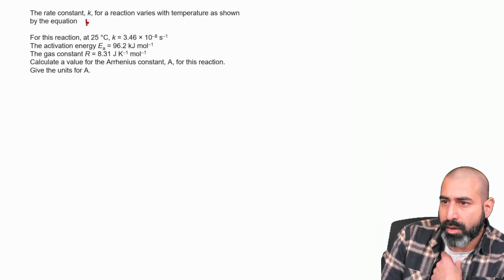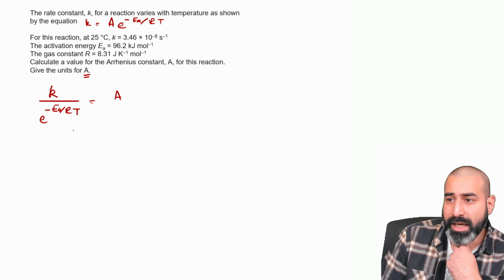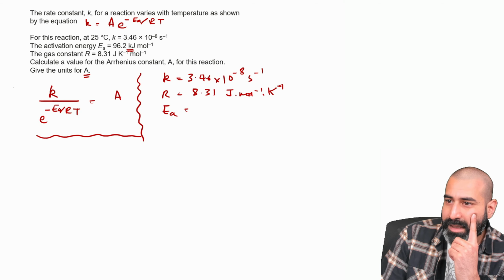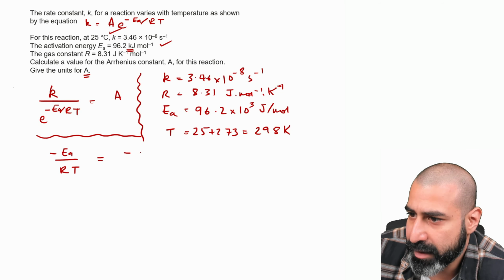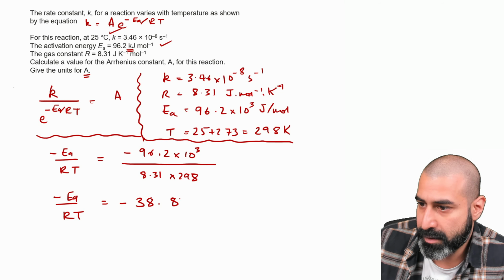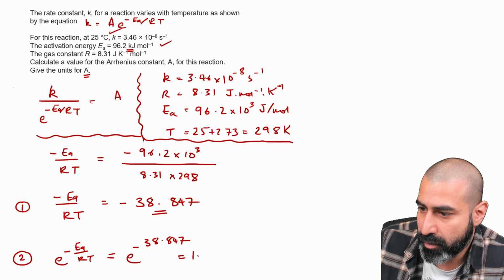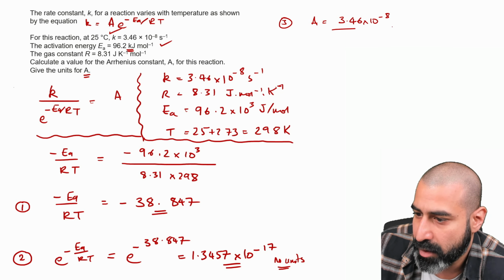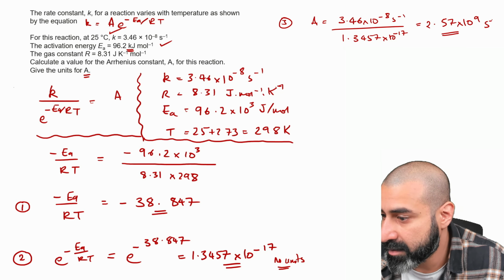A Level Chemistry | Practice Question 9/60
🧪 Hello, A-Level Chemistry Enthusiasts! Get ready for your 2024 exams with our deep dive into the Arrhenius equation. This tutorial is crafted to guide you through solving a challenging Arrhenius equation question, one of the core topics in A-Level Chemistry.

🔬 What You'll Learn:

Understanding and applying the Arrhenius equation in chemical kinetics.
Calculating the Arrhenius constant (A) with given variables.
Converting units and handling temperature in Kelvin for accurate calculations.
Step-by-step breakdown of solving an Arrhenius equation problem.
🌡 Key Topics for A-Level Success:

Introduction to the Arrhenius Equation
Calculating the Arrhenius Constant
Importance of Unit Consistency in Chemical Equations
Practical Application of Calculations in Chemical Kinetics
👩‍🏫 Tutorial Structure:
Follow along as we tackle an Arrhenius equation problem:

Explanation of the Arrhenius equation and its components.
Detailed guidance on isolating and calculating the Arrhenius constant (A).
Demonstrating the importance of unit conversions in chemistry problems.
Working through the calculation steps with clear examples.
🎓 Perfect for A-Level Chemistry Students:

Aligned with the 2024 A-Level Chemistry syllabus.
Ideal for students aiming for excellence in their chemistry exams.
Enhances problem-solving skills in chemical kinetics.
Suitable for students at all levels of A-Level Chemistry.
🚀 Boost Your Chemistry Understanding:
Your engagement helps us create more tailored educational content!

📝 Your Chemistry Journey:
Struggling with a Chemistry topic? We're here to support your A-Level Chemistry studies every step of the way.

Join us in unlocking the secrets of A-Level Chemistry! Let's explore the fascinating world of chemical kinetics together! 🧪